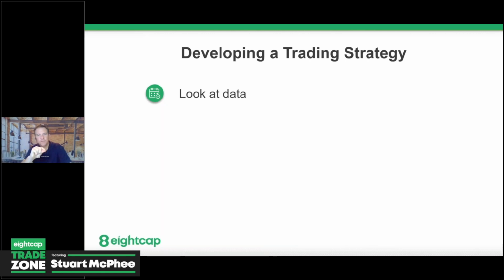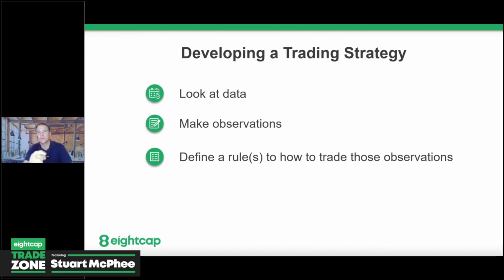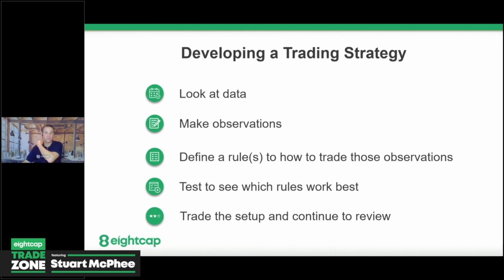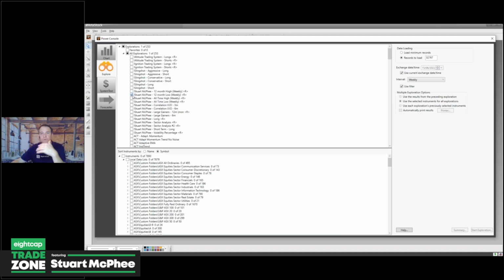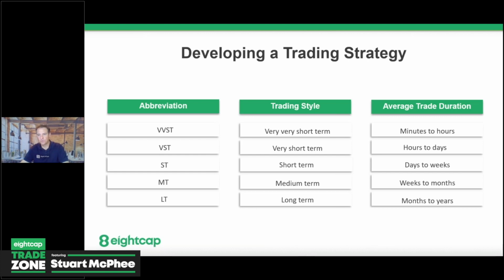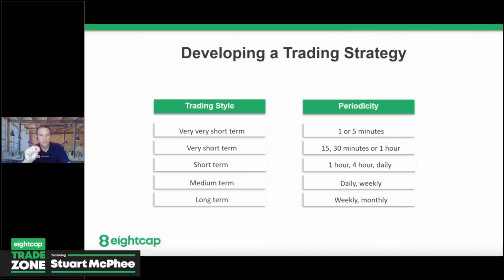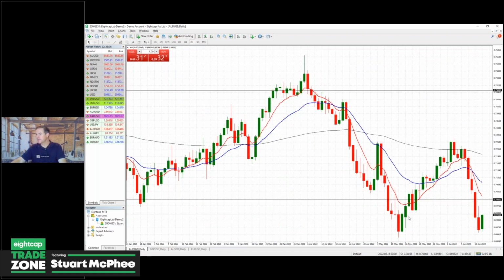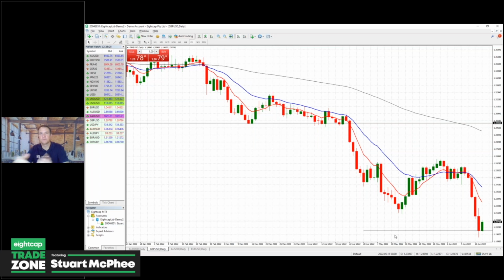Eightcap Trade Zone | Live Market Update with Stuart McPhee (Trading in a Nutshell) - 15th June 2022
Watch Stewart McPhee, featured in ASX, CNA, CNBC, and Sky News Business, for a 30-minute live webinar to help you decide your week's trades. Discover what trading opportunities await with Stewart's analysis across Forex, Commodities, and Indices markets in time for the weekend.

Register to receive the Eightcap Trade Zone Week Ahead direct to your inbox before Monday's US market open every week and receive invites to our live midweek trading outlook webinars for free. 👇